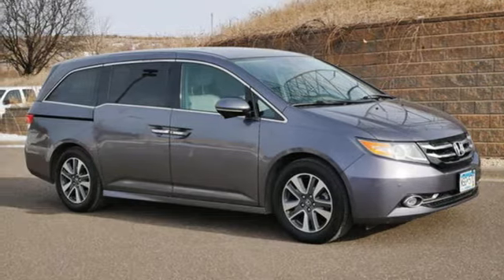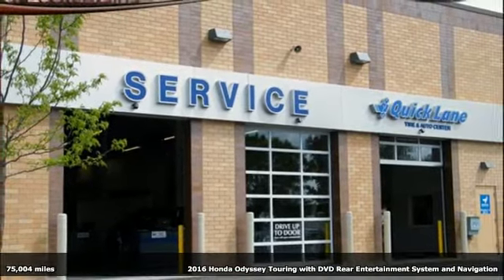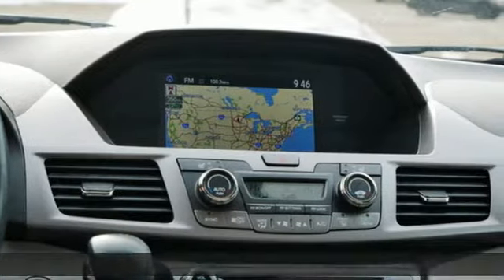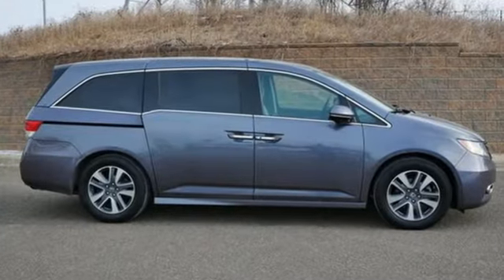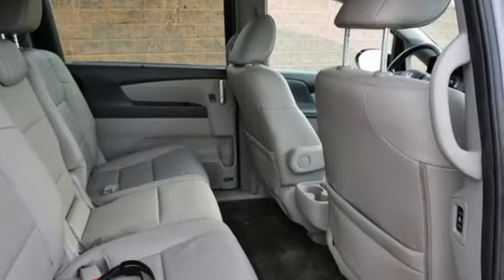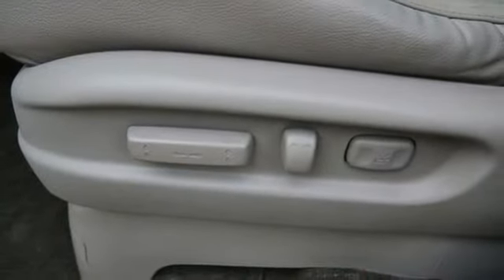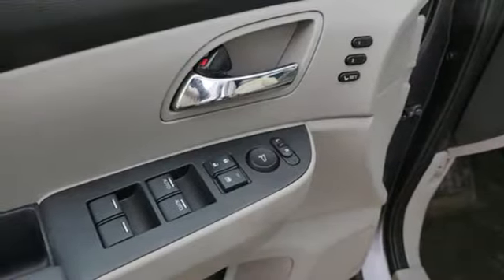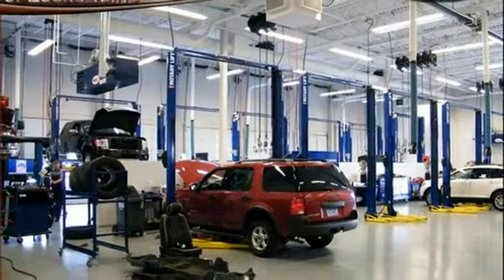Used 2016 Honda Odyssey Minneapolis MN Eden Prairie, MN 214056A2 - SOLD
Year: 2016
Make: Honda
Model: Odyssey
Trim: 5dr Touring
Engine: 213 L V6 Cylinder Engine Cyl.
Transmission: 6-Speed A/T
Color: MODERN STEEL METALLIC
Interior: Gray
Mileage: 75004
Stock #: 214056A2
VIN: 5FNRL5H9XGB007094

Address:
12477 Plaza Drive